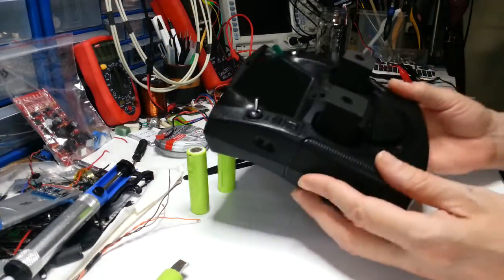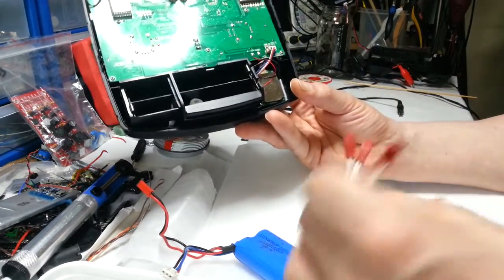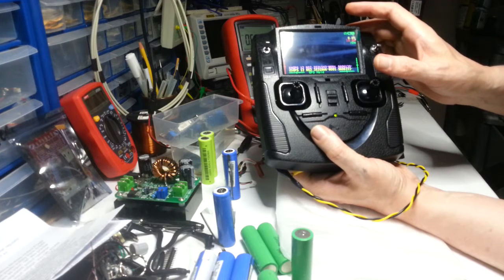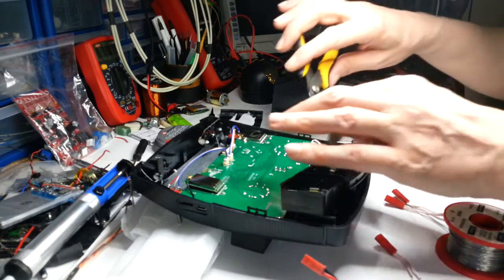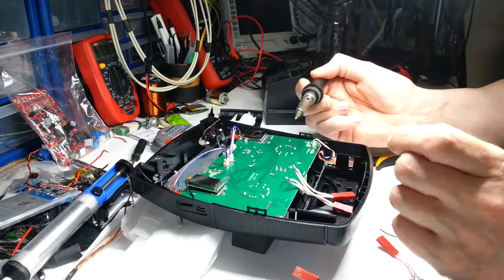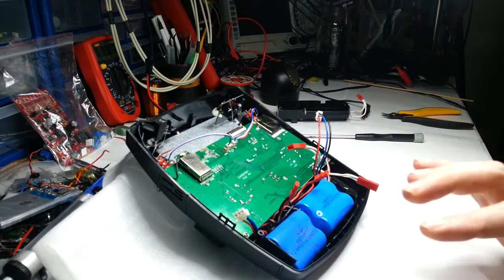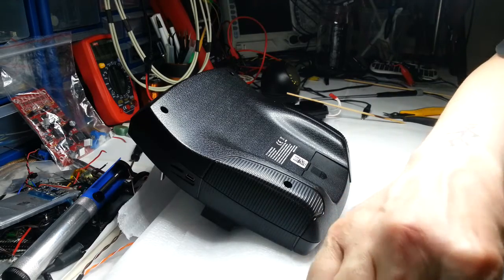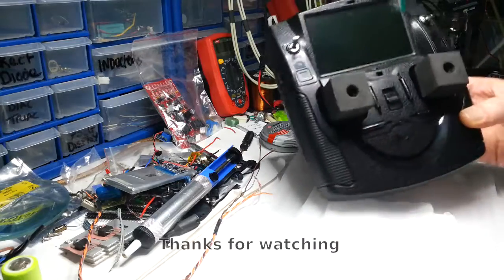Hubsan X4 H501S Controller Battery Mod 10 + Flight Cycles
My rechargeable battery's fully charged provide 5.6 volts in the RC Hubsan X4 H501S  transmitter / transceiver / controller. Not much flying time as the controller eats charge at a rate of a little over 600mA at that voltage. I decided to use two unused 7.4 volt (8.4V charged) 1100mAh Li-Po battery's in parallel. NO need for a buck converter.
 I had to mod the inside of the controller so they would fit. Also I wanted to be able to plug in the existing AA battery holder if the Li-Po's were out of service. I can balance charge the Li-Po's in the controller as all connectors but one are available under the battery cover. Now the controller battery indicator is full, which is the first time I have seen it like that.
It has just landed from a 20 minuet flight and the controller still has a full battery indicator :D